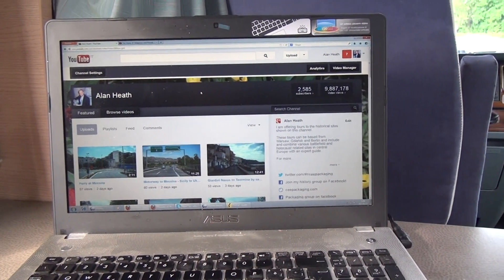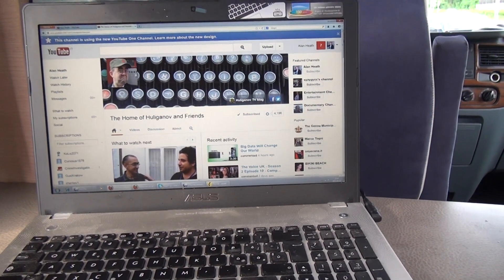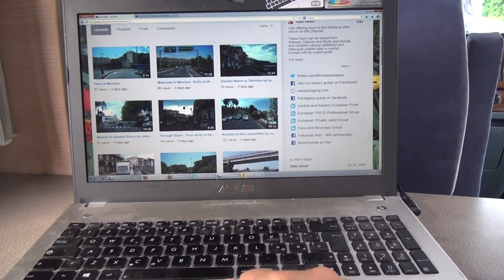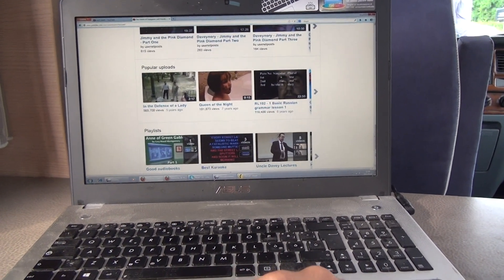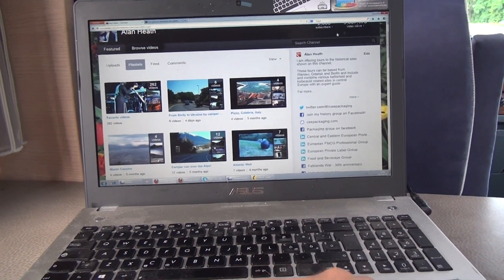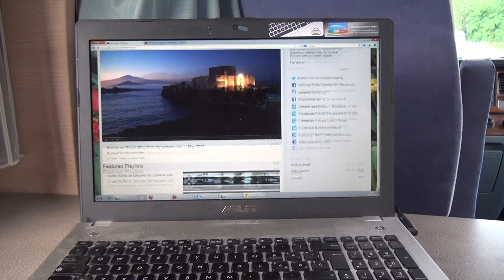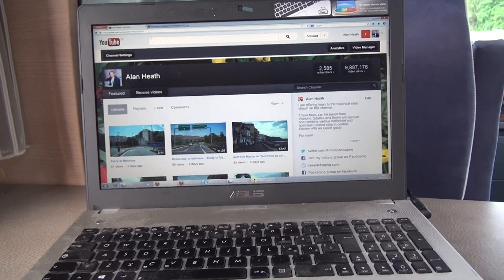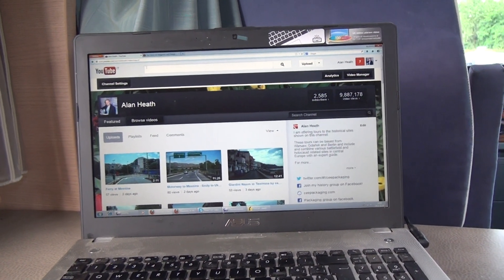Old You Tube - the day before google took it away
In the summer of 2011 you tube announced a change to their layout and I thought it was very good and so I changed.  Around a year later they then announced their Channel One which I did not like as I explain here.  This was filmed in June 2013, at the time of writing four months later I have got used to it although they have introduced some improvements to it which has made it better in my opinion.  As you can see here, I resisted the change until it was forced upon me.

Nonetheless I think that google shows its complete disregard for its users by making these changes.  People such as I make a lot of effort to make films easy for viewers to use and google just ruins it with its constant changes.  I think it is about time that they started showing some respect to those that provide them with original content rather than copying things off the television.

My channel on you tube is very prolific. I have produced over 2,500 original films.

My big interest in life is travel and history but I have also placed films on other subjects.  For those that want to know more, I have groups on facebook related to motorhome travelling, history and packaging.

I am very fortunate that I can spend a large part of my life travelling, thanks to the business I chose to run which allows me to do this. There are a number of films here on the packaging industry. This is because I am the publisher of Central and Eastern European Packaging - the international platform for the packaging industry in this region focusing on the latest innovations, trends, design, branding, legislation and environmental issues with in-depth profiles of major industry achievers.